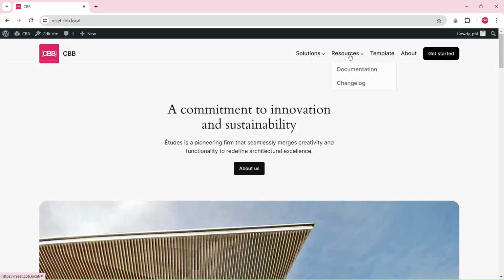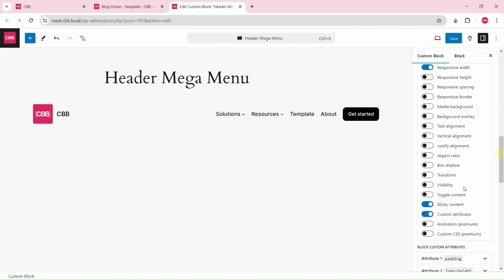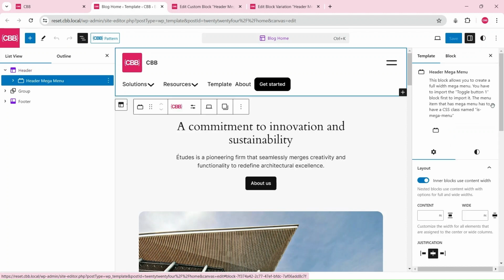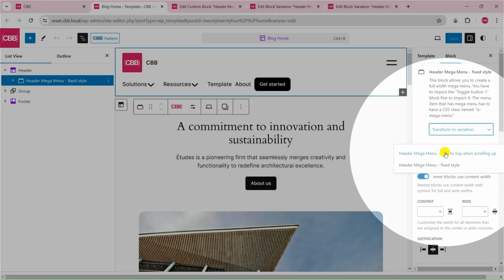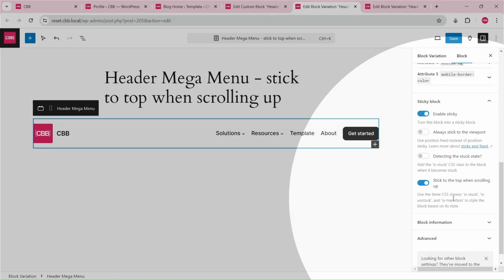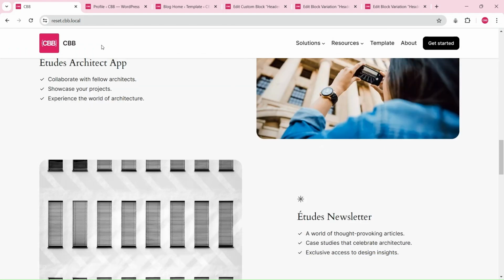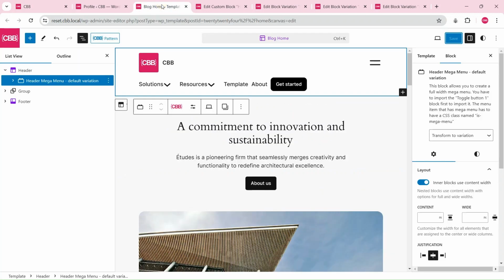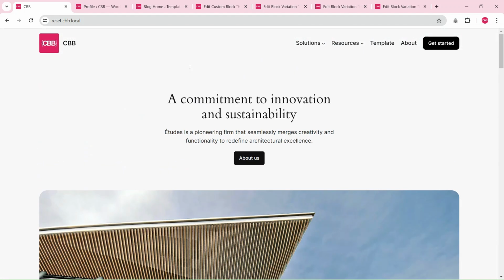How to create a sticky header in WordPress Gutenberg using the CBB plugin with three different ways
The video guide for creating a sticky header for WordPress websites using the Content Blocks Builder plugin from wordpress.org

0:00 Introduction
0:28 Customize the header block and create the first type of sticky header
1:50 Add custom style using the custom CSS editor
3:15 Create the second type of sticky header
8:02 Create the third type of sticky header